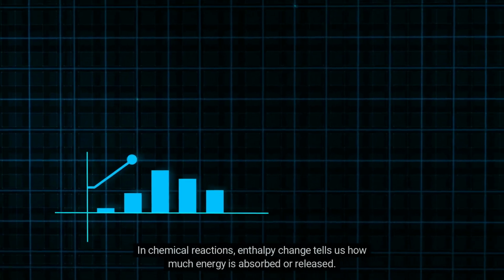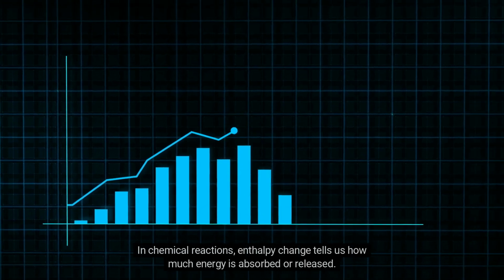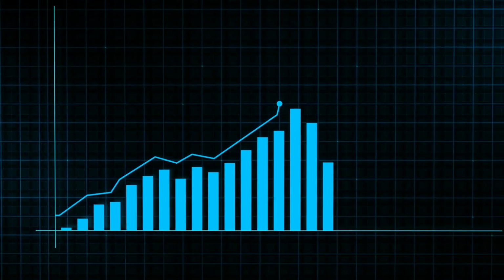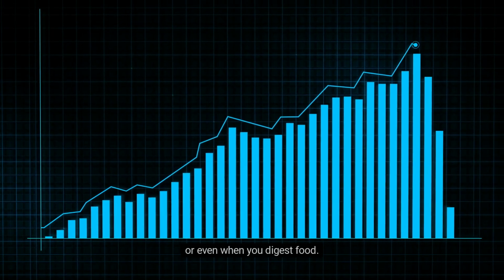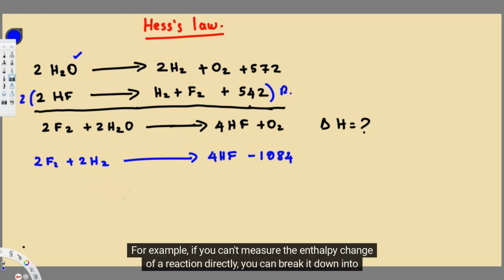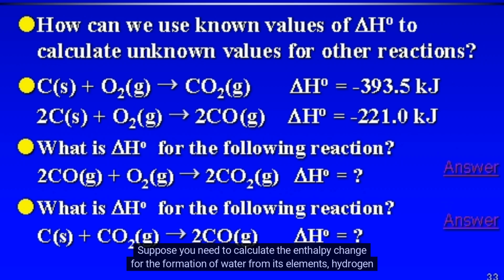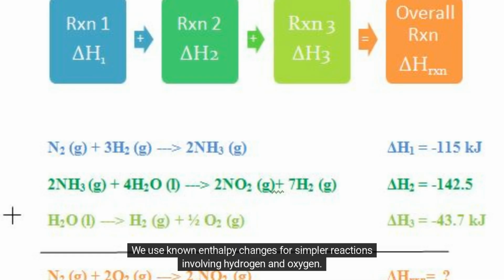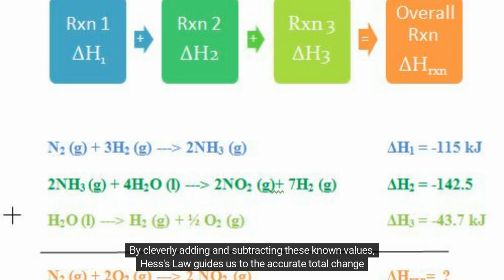AI VIDEO CREATION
Dive deep into the world of thermodynamics in our latest video, "Enthalpy of Exploration and Hess's Law." This educational journey will guide you through the fundamental concepts of enthalpy, explaining how it plays a crucial role in chemical reactions and energy changes.

Join us as we explore the significance of enthalpy in various processes, from combustion to phase transitions, and how this property helps chemists understand energy flow in reactions. We’ll demystify Hess's Law, illustrating how it allows us to calculate the overall enthalpy change by combining multiple reaction pathways—no matter how complex.

Through engaging visuals and real-world examples, you’ll learn to apply these essential principles in practical scenarios, making it easier to grasp the interconnectedness of different thermodynamic processes.

Whether you're a student, educator, or simply curious about the science behind energy and reactions, this video offers valuable insights that will enhance your understanding of chemistry.